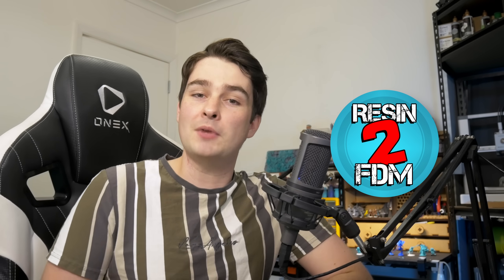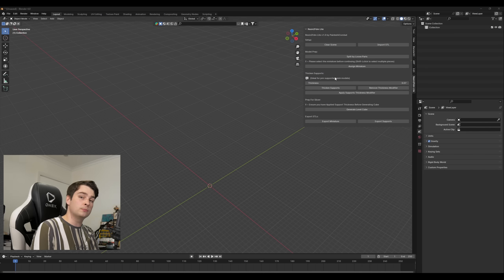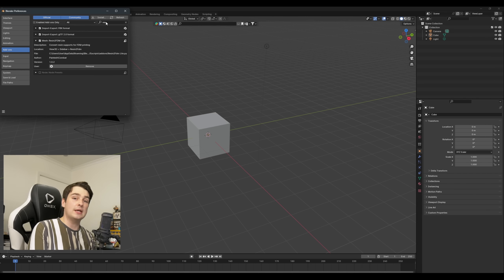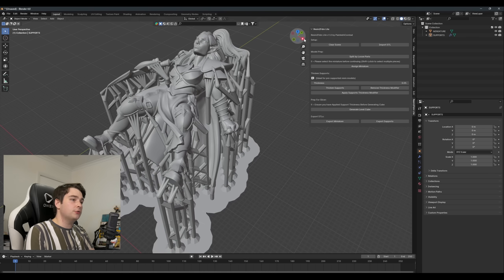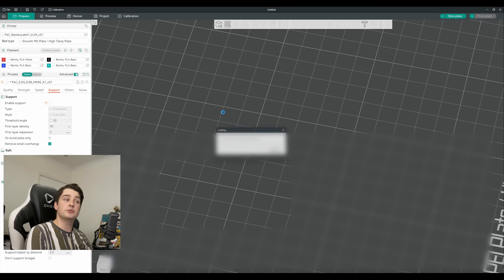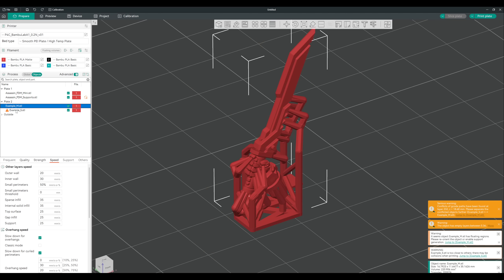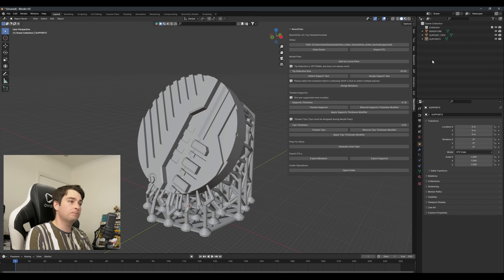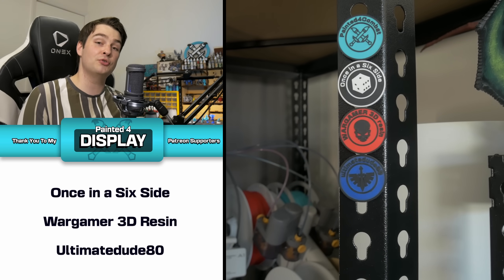Make ANY Miniature FDM-Ready in SECONDS... Resin2FDM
IT'S HERE... Resin2FDM! - The blender addon by Painted4Combat that will let you convert almost any Presupported Resin Miniature, into an FDM ready model in no time!
Speed up the printing for Presupported 'Advanced FDM' FDM Models or Adapt Resin Supports for better FDM printing - its all happening here. This is a full tutorial, from installation to slicing - showing you through every step of the way.

💙 Go Check out This Months STL Donors!

Chapters:
00:00 - Intro
00:28 - Overview
01:41 - Resin2FDM Versions
02:12 - Installing Blender
02:46 - Installing Resin2FDM!
03:33 - Using Resin2FDM [Blender]
05:51 - Export Disclaimer
06:21 - Using Resin2FDM [Orca-Slicer]
08:13 - COMMON ISSUE FIXES
08:58 - Resin2FDM Advanced
10:54 - Patreon and Closing Remarks